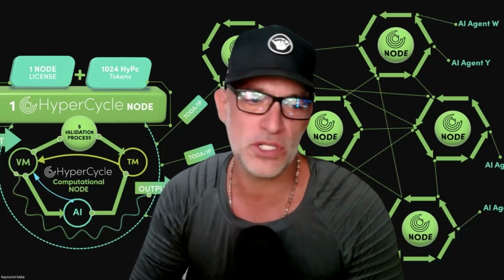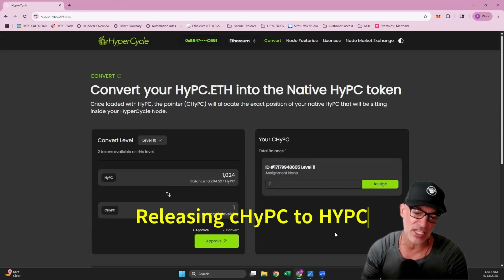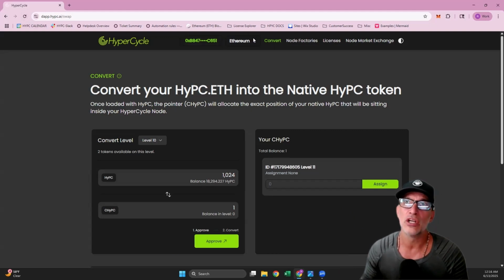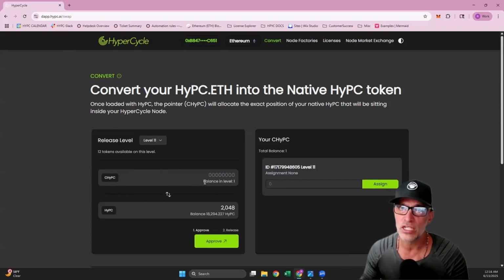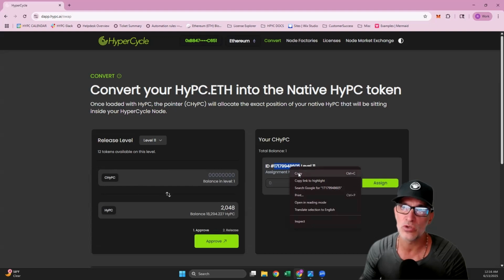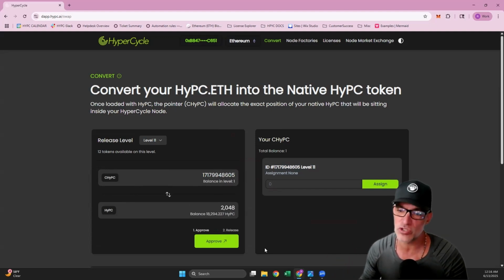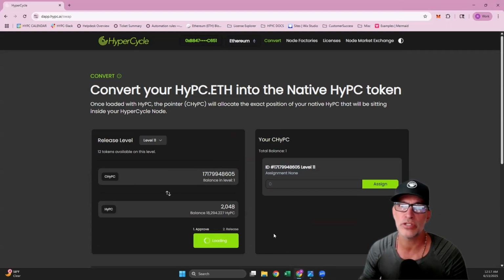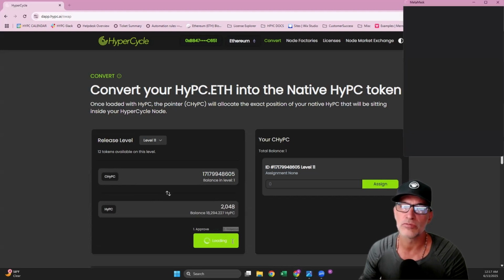How to Release c-HYPC into HYPC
Learn How to Release c-HYPC into HYPC using the HyperCycle dApp
Chapters
0:00 Intro
0:28 Guidance
0:40 Step-by-Step